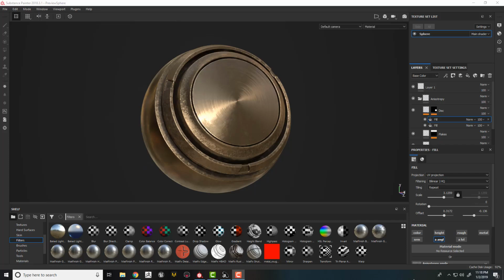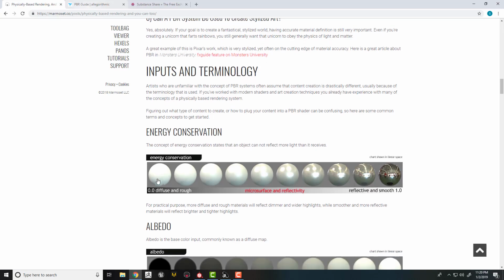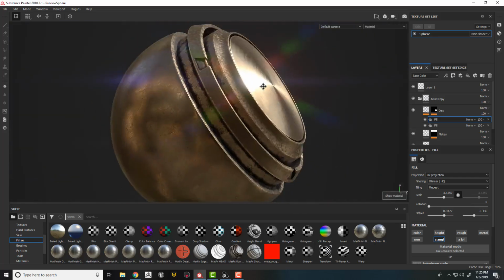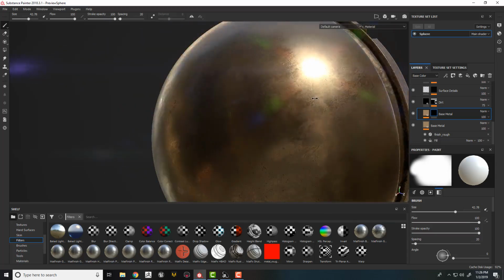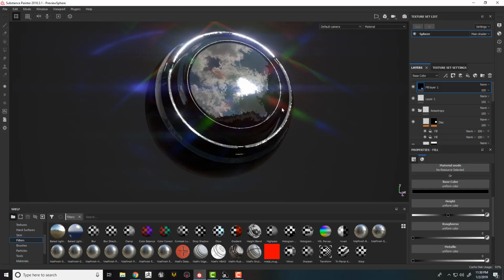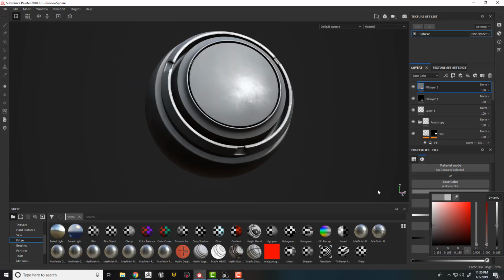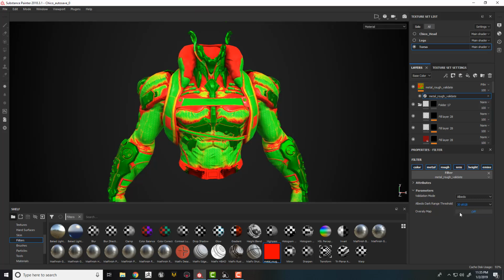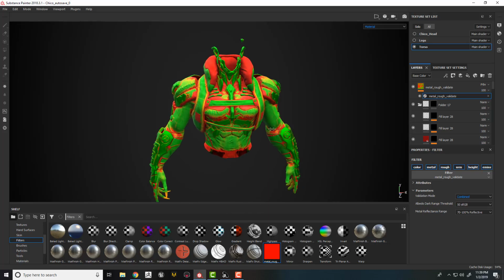اسبوع ثاني 6